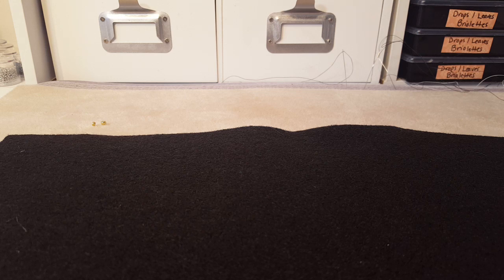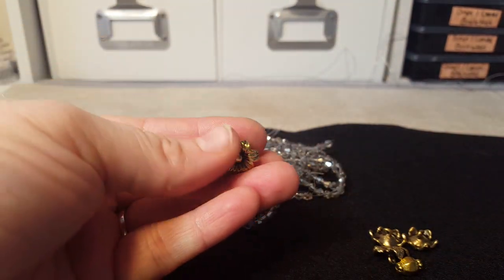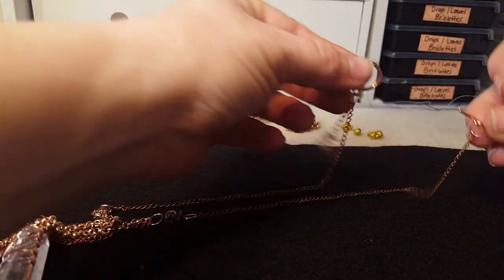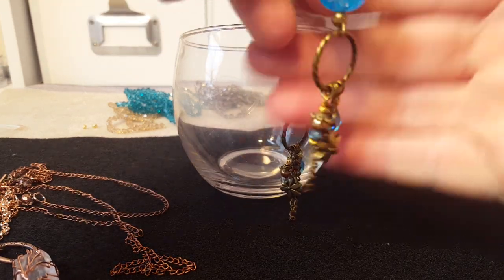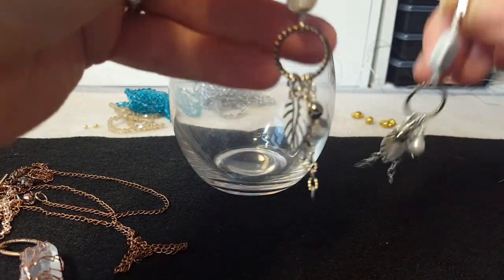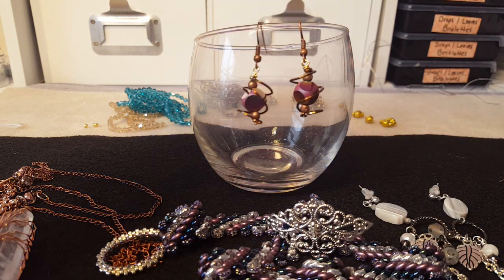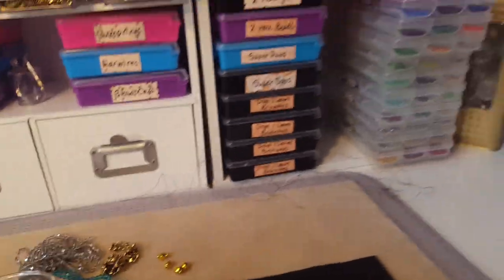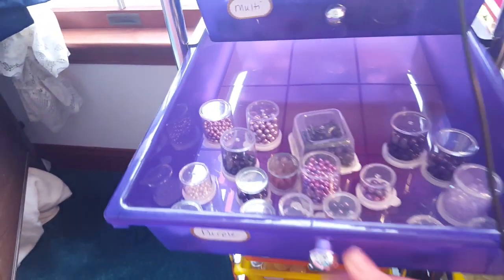Bead Box Bargains tiny order and finished jewelry update 1/19